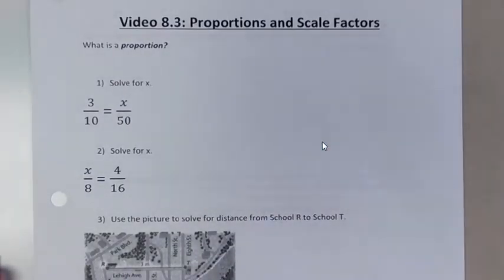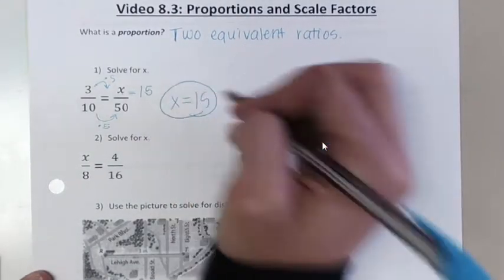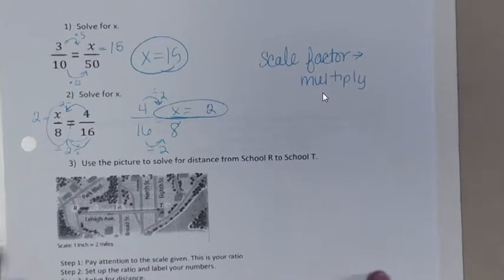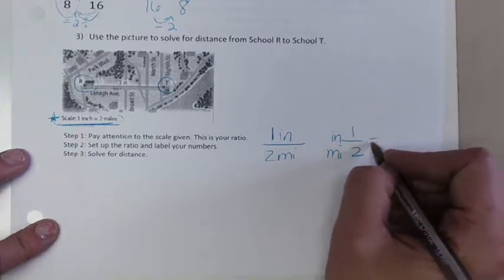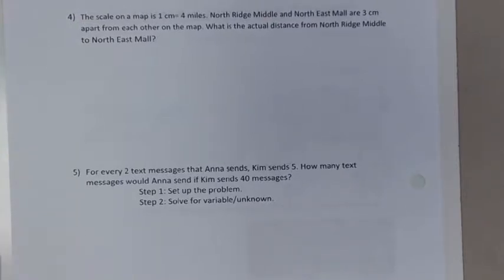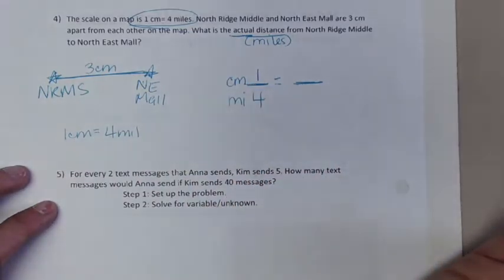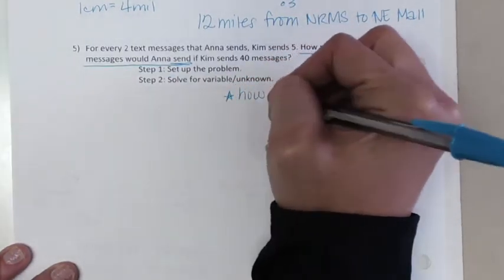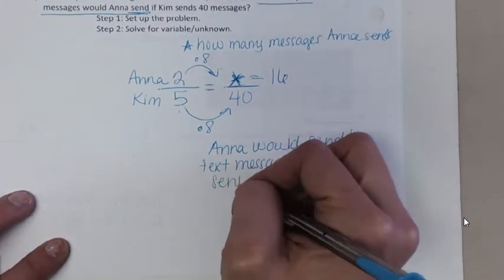Video 8.3 Proportions and Scale Factors